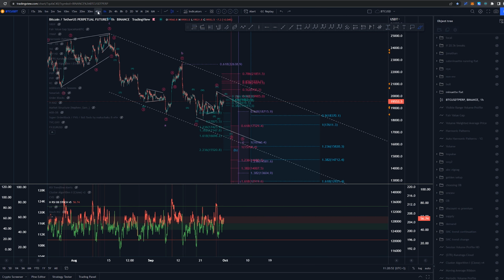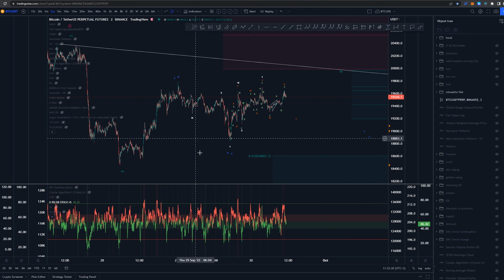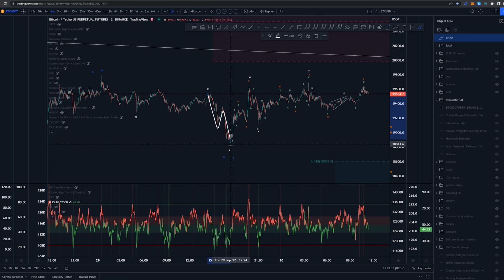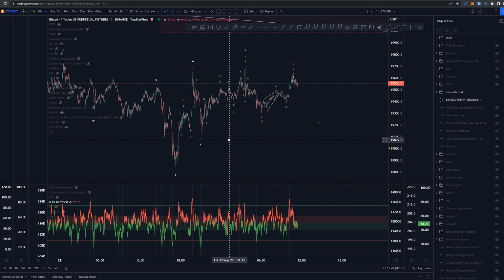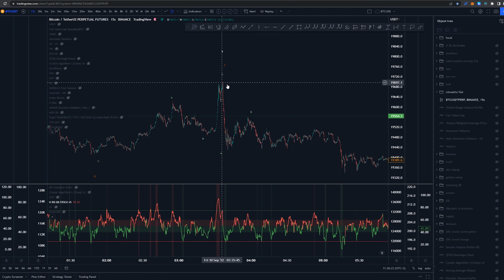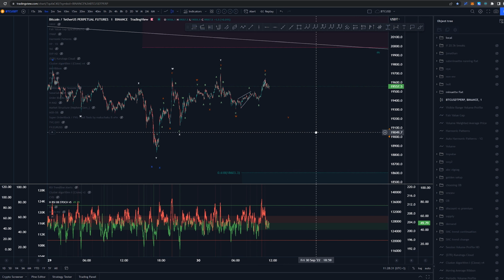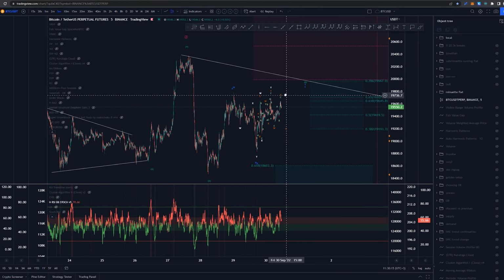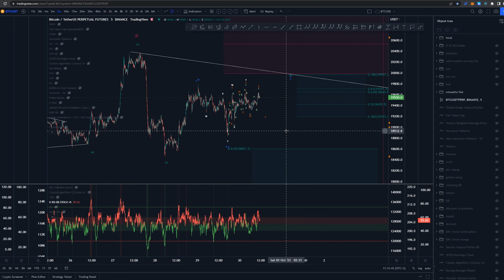BITCOIN ($BTC) - Technical Analysis with Elliott Wave Theory